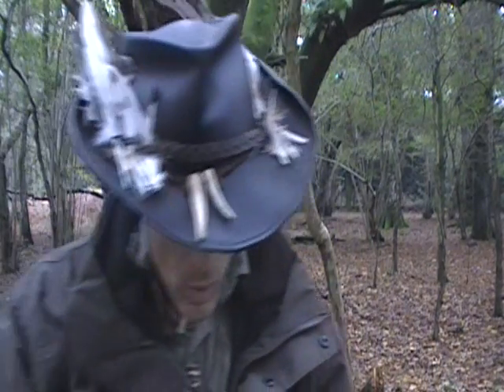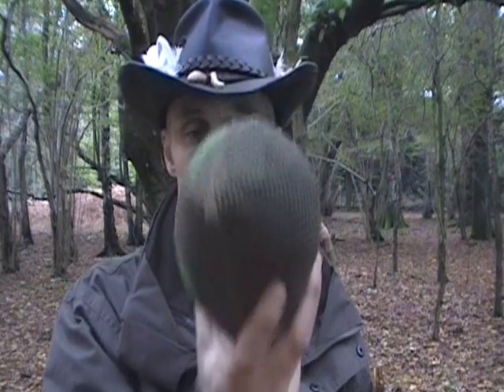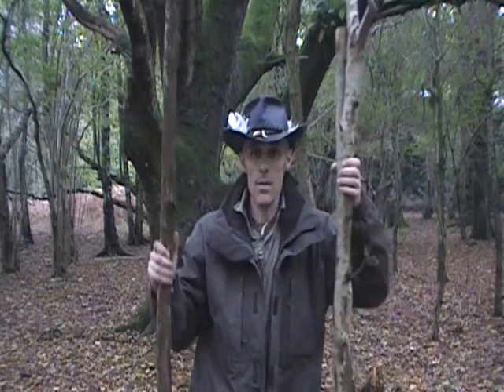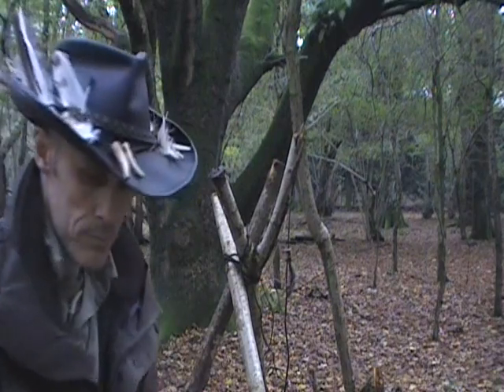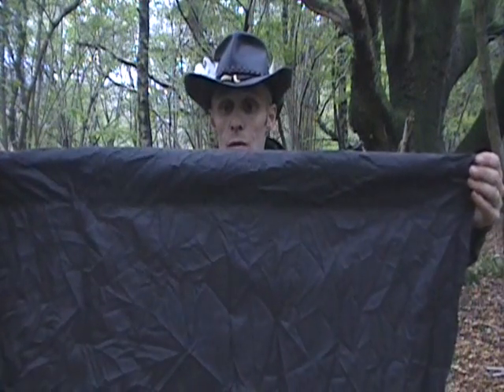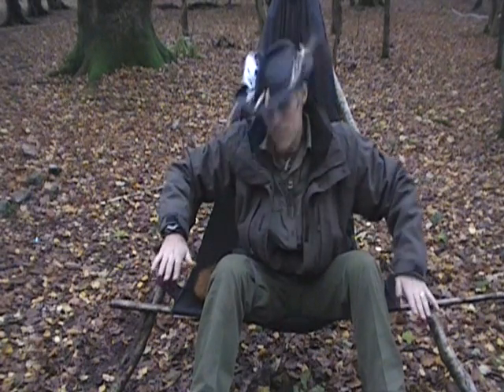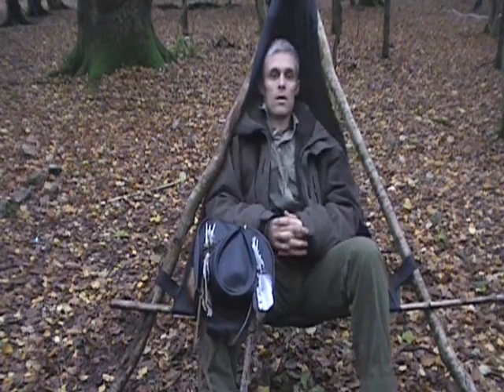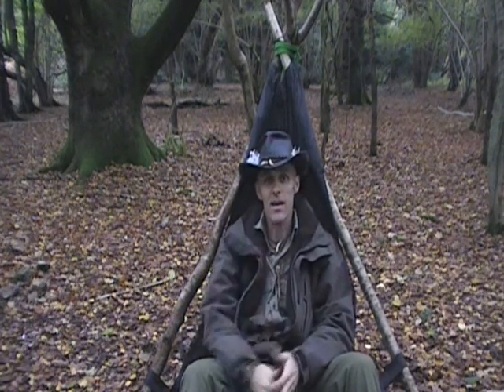Bushcraft Camping Chair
How to make and erect a lightweight compact bushcraft style chair.